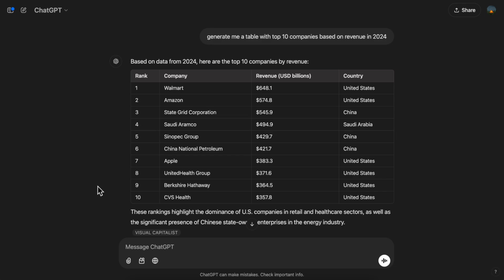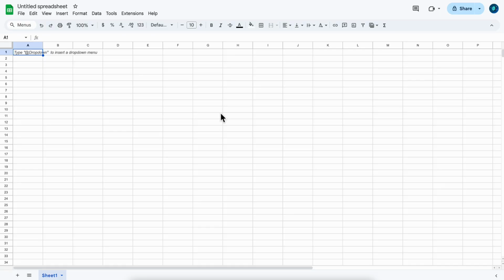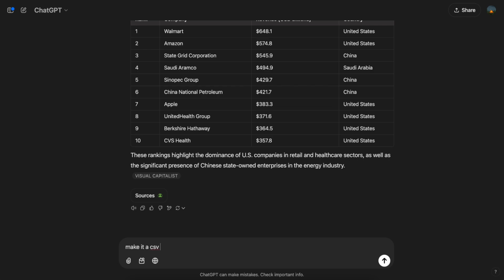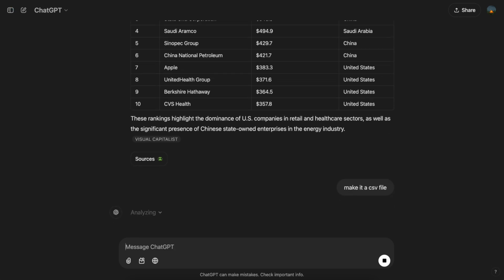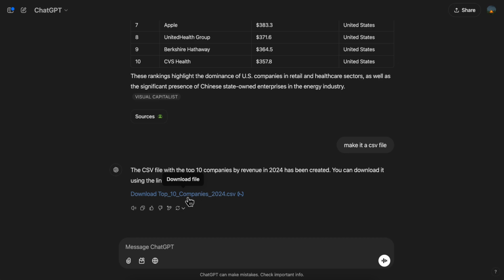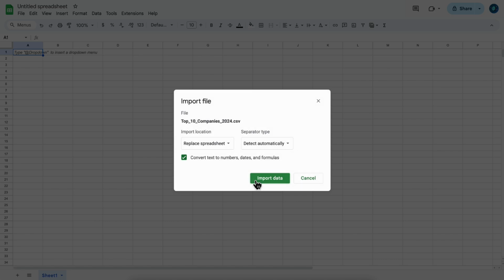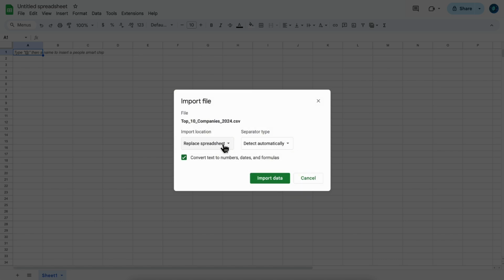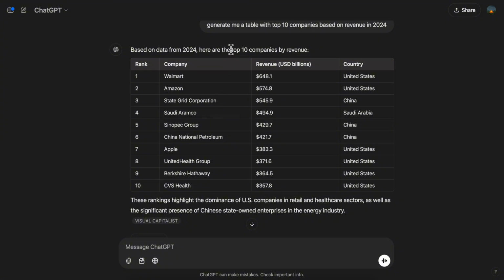How To Copy And Paste Table From ChatGPT To Google Sheets (2025)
Need to copy and paste a table from ChatGPT to Google Sheets? In this video, we’ll show you the simple steps to transfer tables, data, and other content from ChatGPT into Google Sheets without losing formatting or structure.

📌 What you'll learn in this video:

How to copy tables or data from ChatGPT and paste it into Google Sheets.
Tips for maintaining proper formatting when copying content.
Troubleshooting common issues when transferring data from ChatGPT to Google Sheets.

🔗 Ready to streamline your workflow? Watch now and learn how to easily copy and paste tables into Google Sheets!